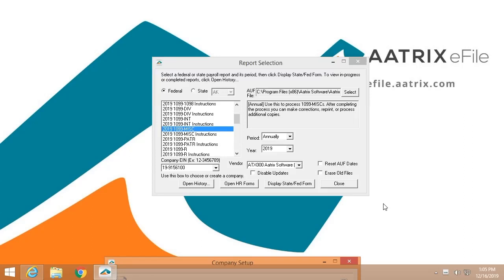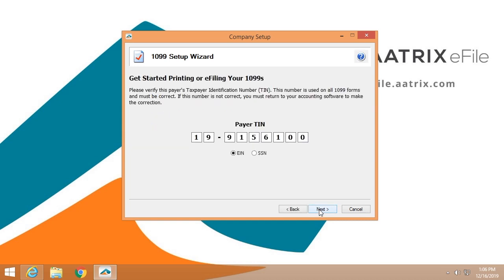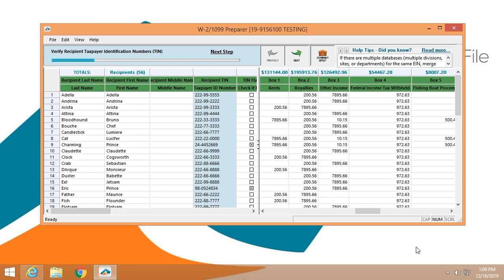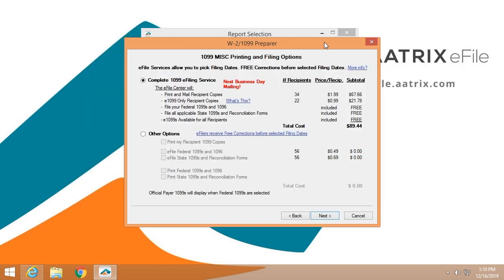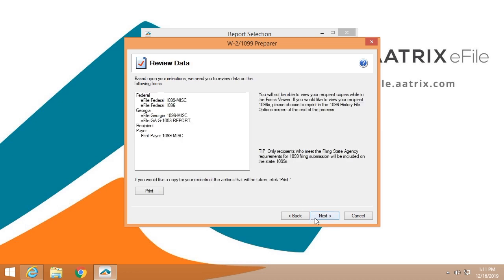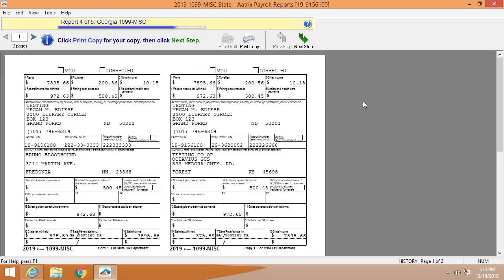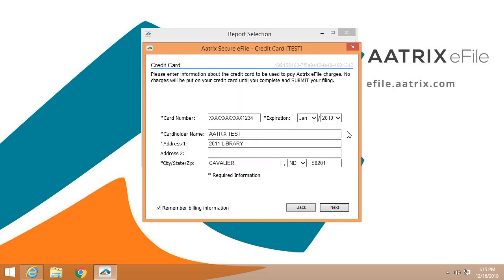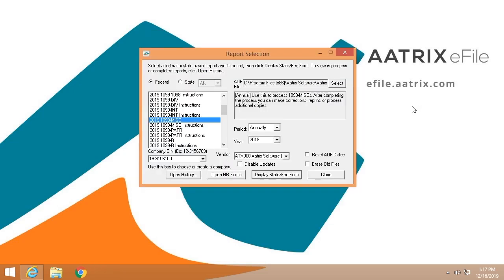How to File 1099s with the Aatrix eFile solution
Aatrix make eFiling 1099s simple and affordable. The COMPLETE 1099 eFile Service prints and mails recipient copies the next business day, files Fed, and all state required 1099s for one low low price.